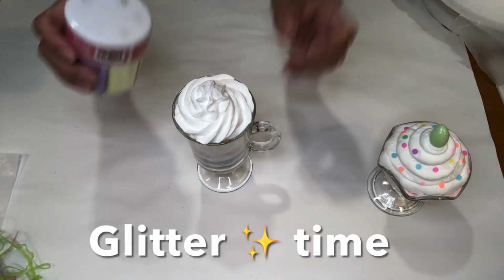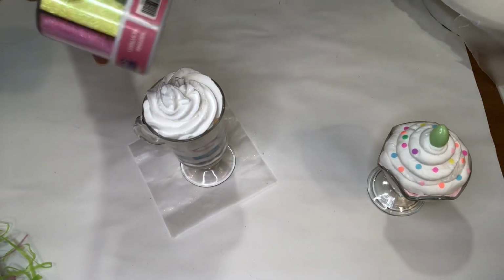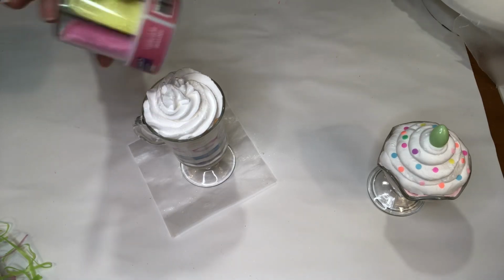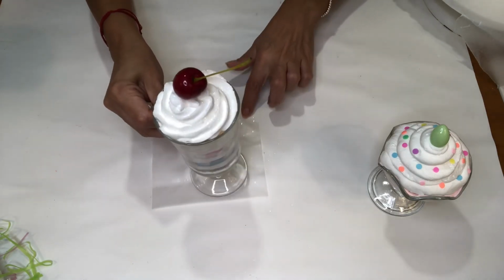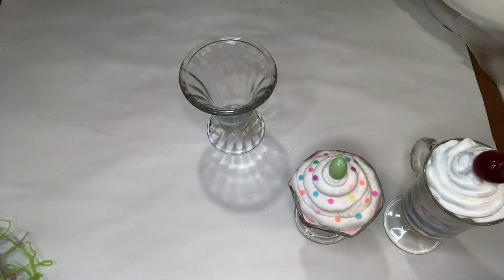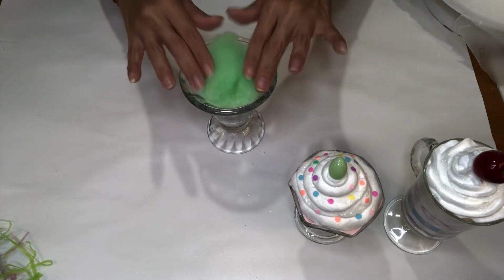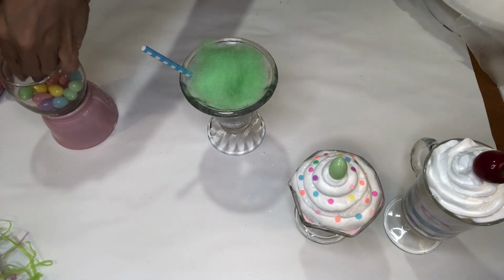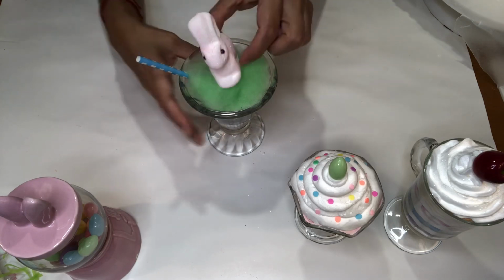Easter Parfait, Pastel Rainbow Sundae, and a cotton candy Sundae🌈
3 different easter sundaes ideas to decorate your kitchen with or perhaps display at Easter brunch.